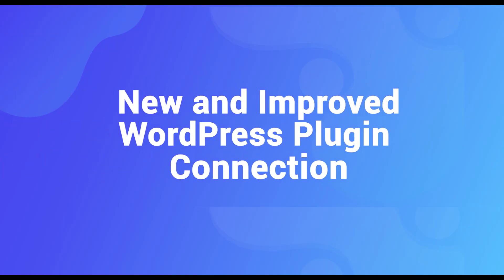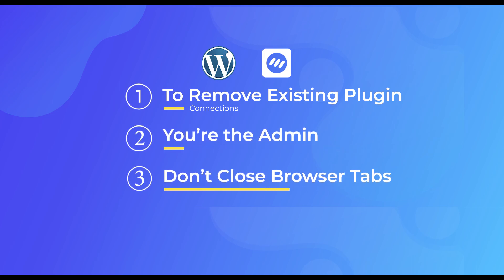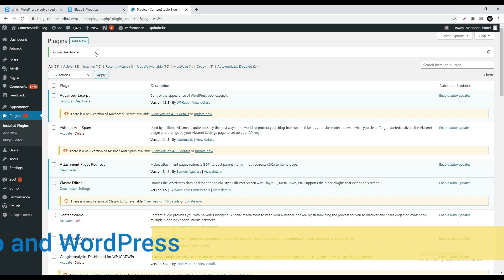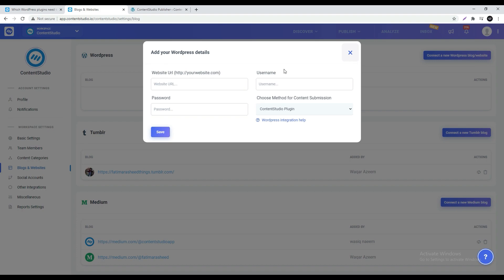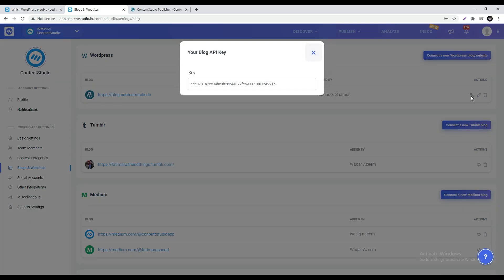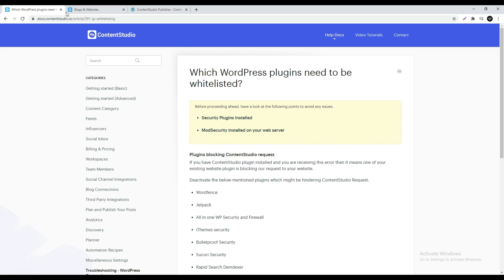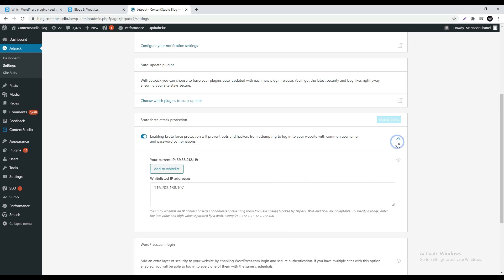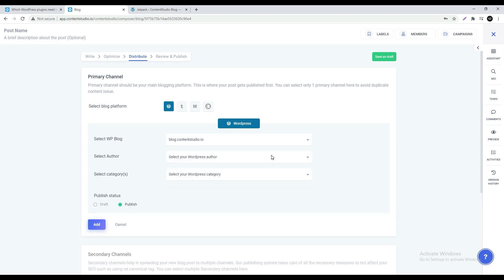New and Improved WordPress Plugin Connection For Seamless Publishing Through ContentStudio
Had a tough time with the previous WordPress plugin connection method with ContentStudio where you had to separately download a zip file, then upload it etc?

Well, then the good news for you is that with the new and improved connection process, you can now save time because it's quicker and easier. No more zip files to download. You can now directly search for the plugin in the WordPress directory.
Not only that, with improved security, only admins are allowed to access the plugin settings so your account is under your control and more secure than before.

In just a few simple steps, set up your connection or reconnect your account if you’re already using WordPress through ContentStudio!
Happy publishing!